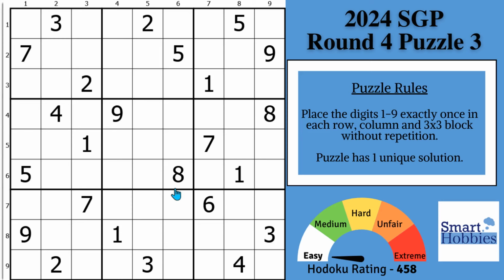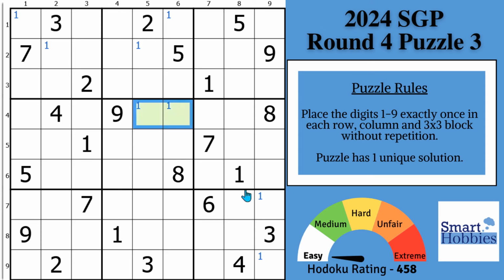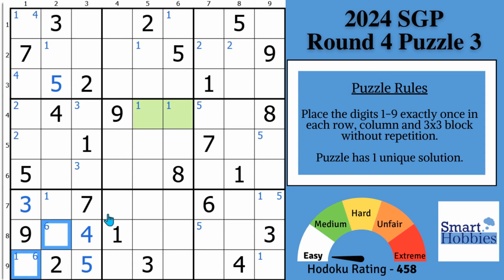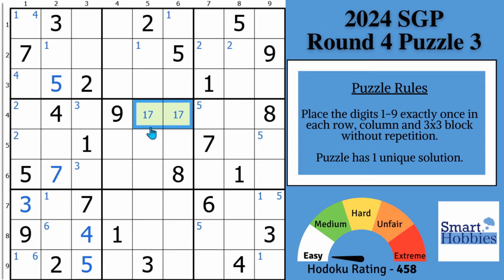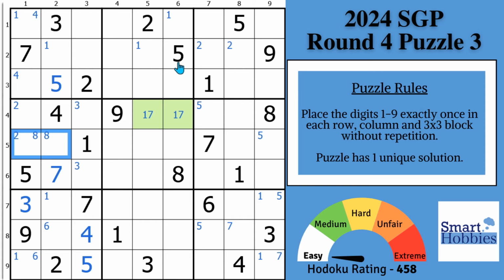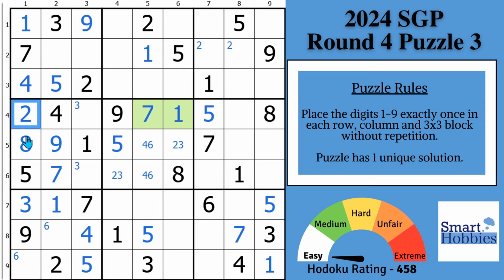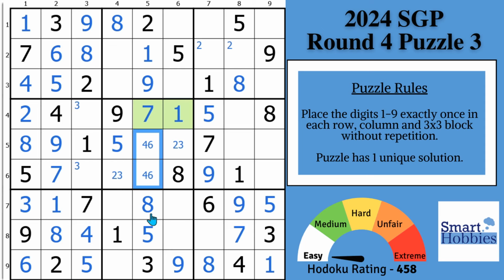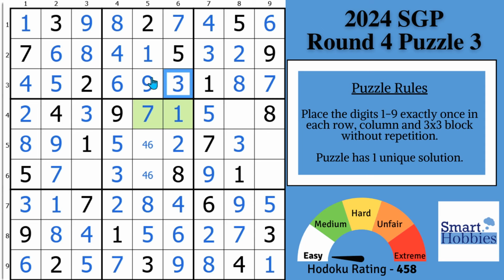DO THIS… And Solve Championship Sudoku Faster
In DO THIS….And Solve Championship Sudoku Faster by Smart Hobbies, I will show you how to solve Round 4 Puzzle 3  of 2024 Sudoku Grand Prix  faster with a Sudoku shortcut, Sudoku tip, Sudoku trick, Sudoku technique, that the Sudoku experts use to solve championship Sudoku faster. I show you how to play Sudoku better and how to solve Sudoku faster. I solve this puzzle logically and explain all the expert Sudoku tricks, Sudoku techniques, and Sudoku strategies as I apply them to the Sudoku game.

China hosted Round 4 of the 2024 Sudoku Grand Prix. Puzzle author was Siyuan Luo.

This video is part of my Sudoku Competition series on my YouTube channel, Smart Hobbies. The goal of this series is to share the joy of solving Sudoku puzzles with you.

Strategies demonstrated in this video:

Hidden Single
Naked Single
Full House
Pointing Pair
Naked Pair
Hidden Pair

Timestamps
0:00 Intro
00:27 It’s Solving Time
01:16 Puzzle Story
01:40 Snyder Notation
03:24 Scanning Shortcut Revealed
05:04 Using The Shortcut
06:46 Following The Snyder
08:38 BONUS Tip